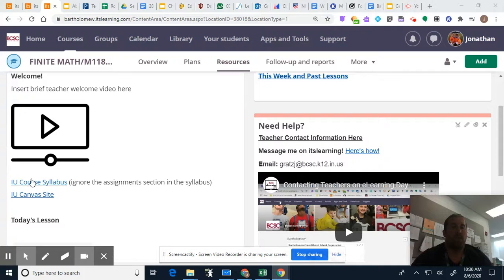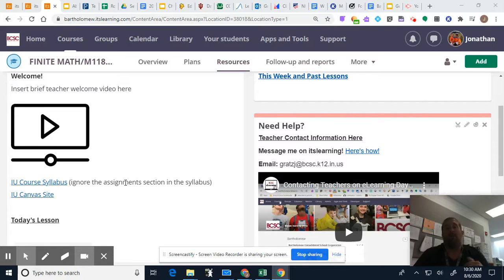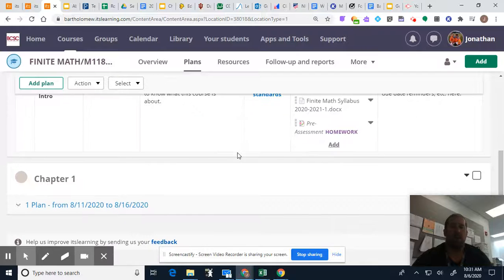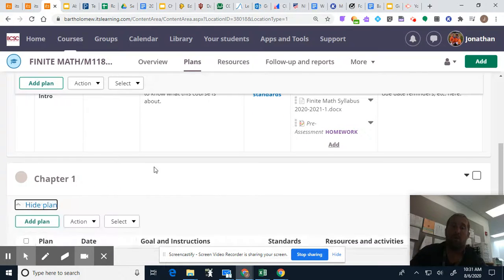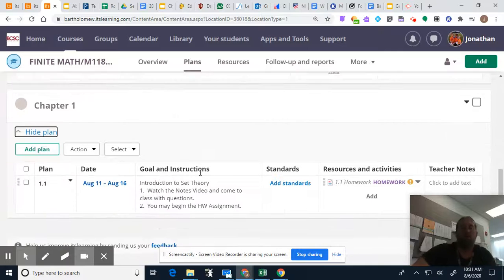ACP FInite Welcome Video